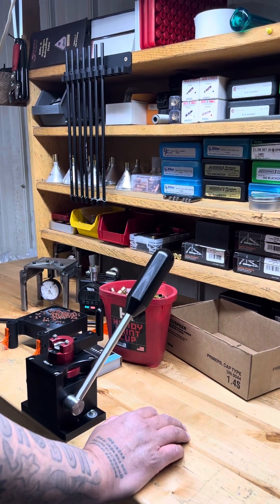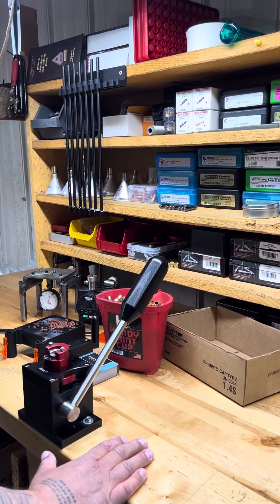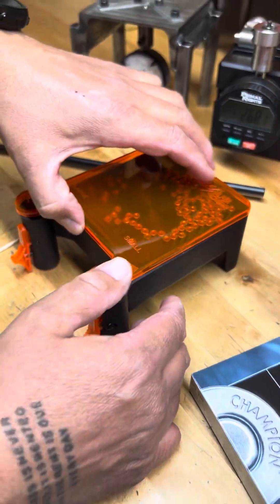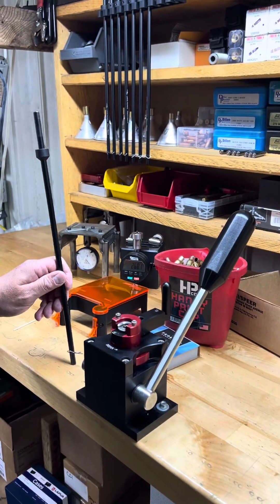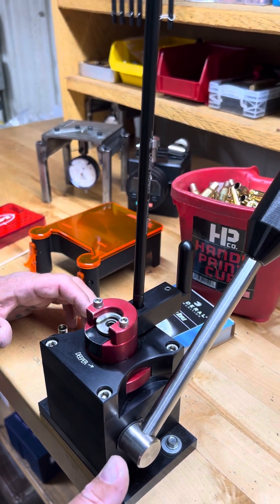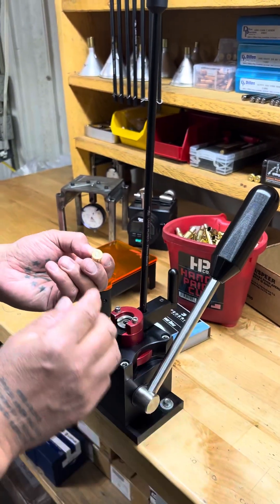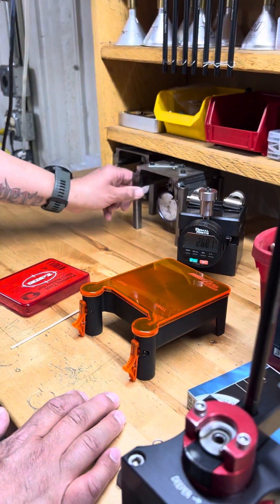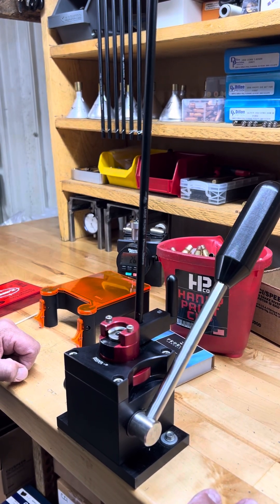Defiant Pro-Tip. Precision priming and quality control. ￼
Pete Jr of Defiant Munitions shows his Tips and tricks to priming a perfect case no matter the caliber.